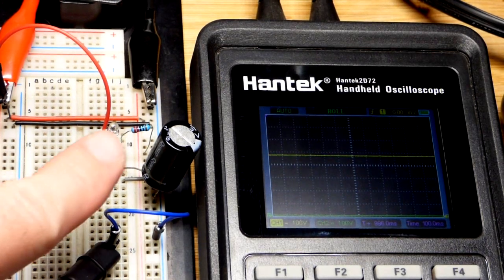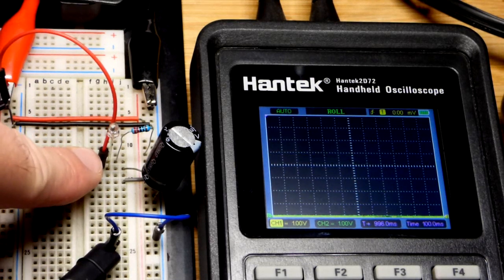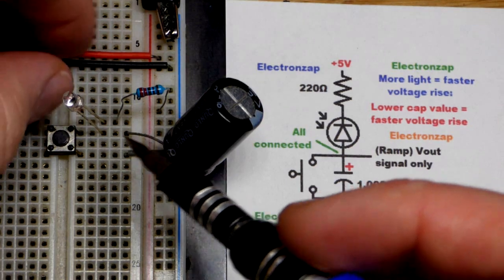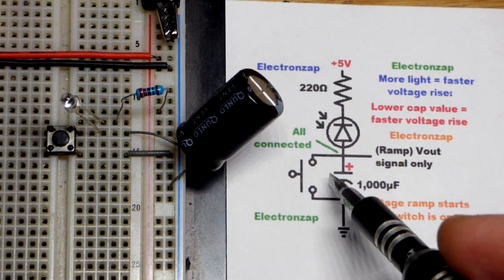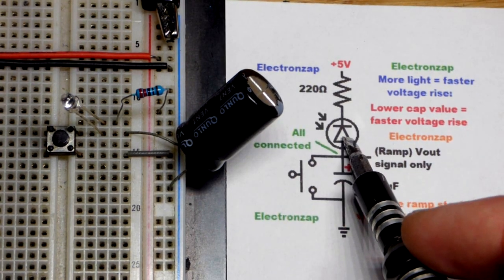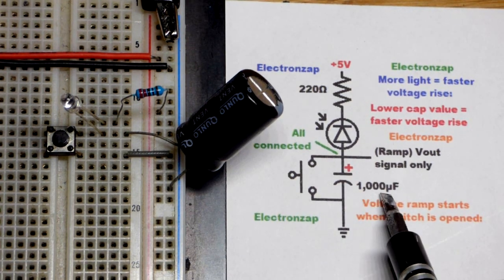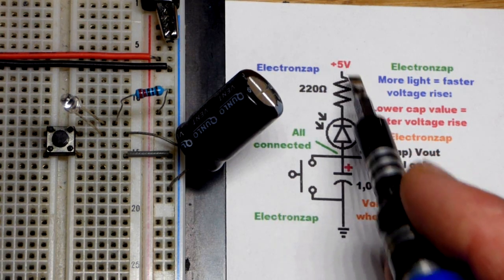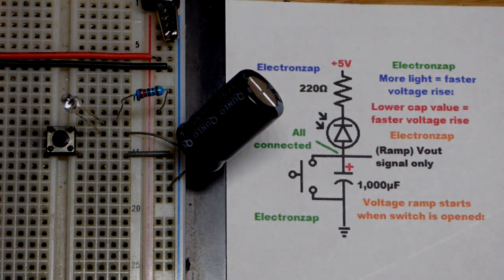Light level sets voltage ramp using photodiode circuit schematic by Electronzap